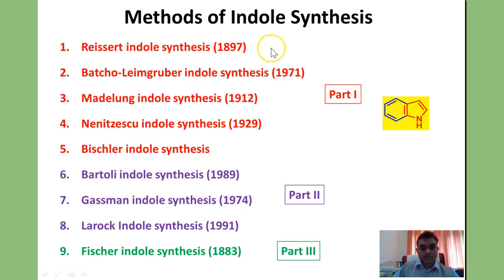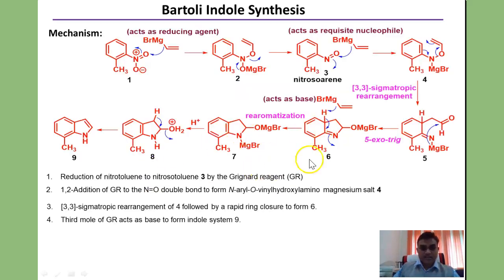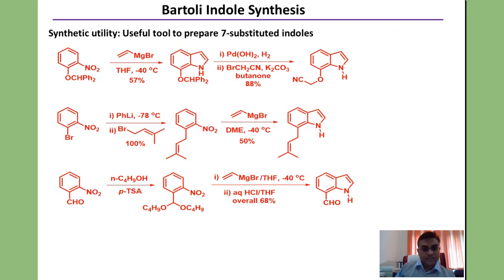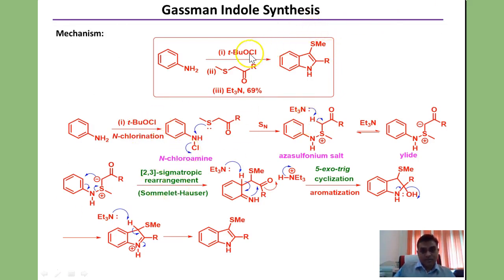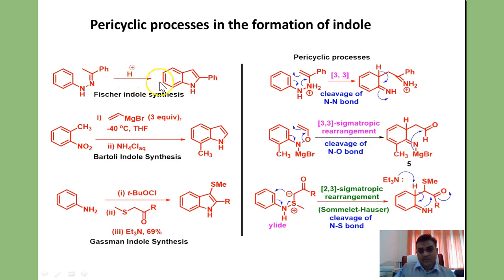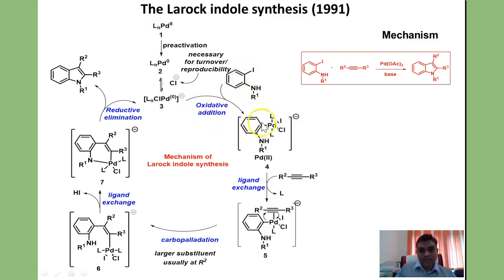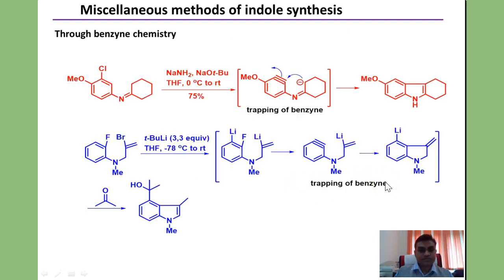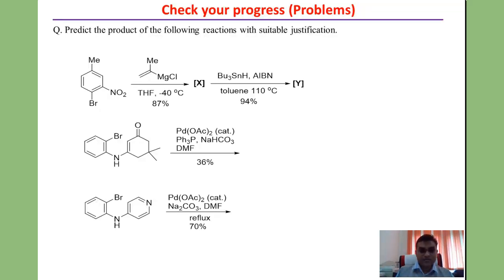Methods of indole synthesis: Part II, Bartoli indole synthesis, Gassman indole synthesis